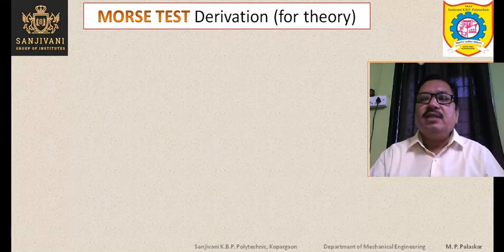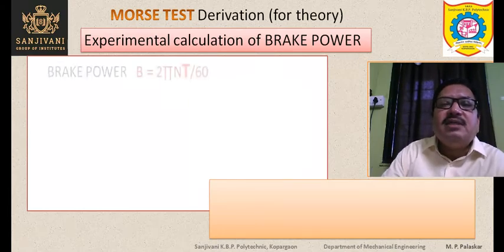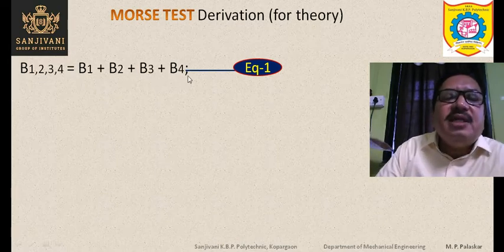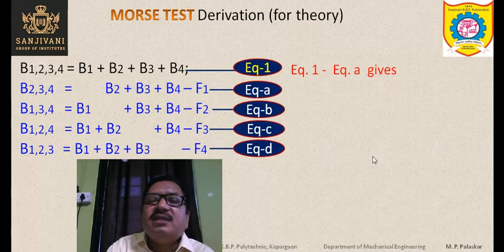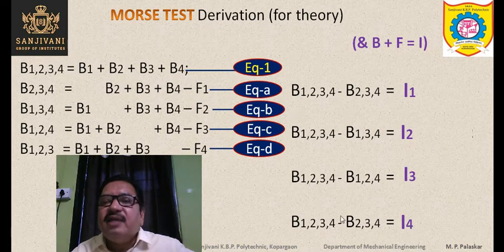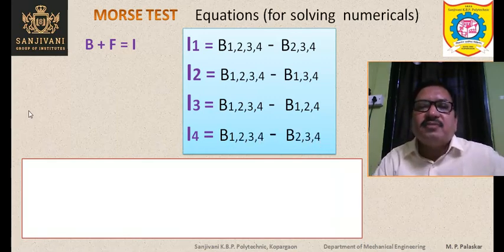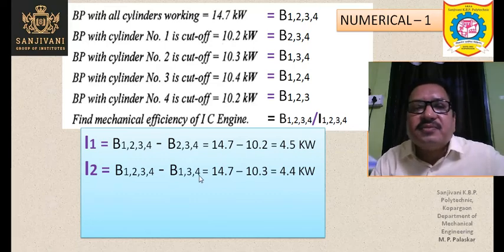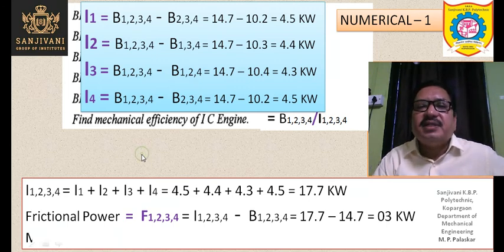MORSE TEST Derivation & Numerical